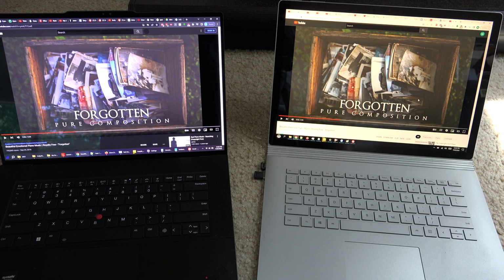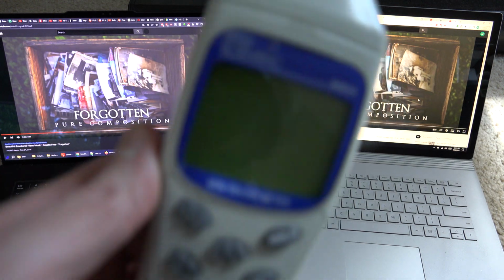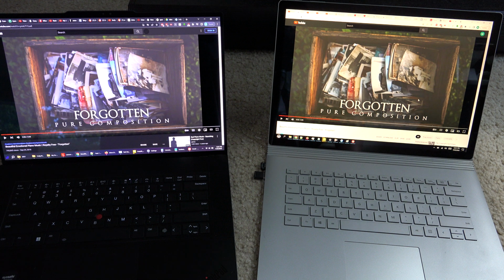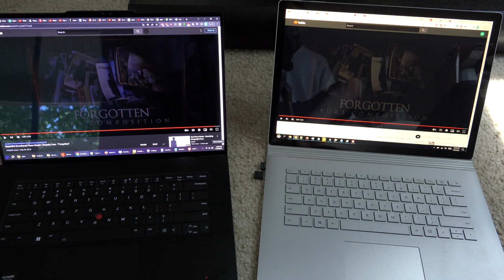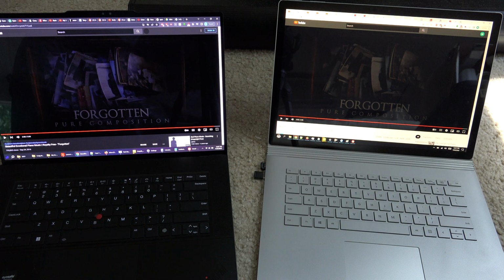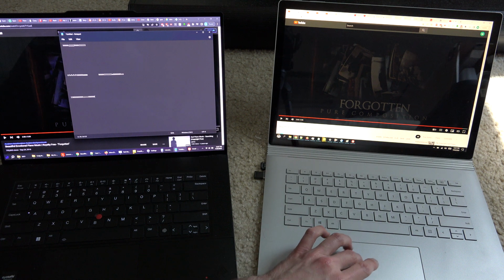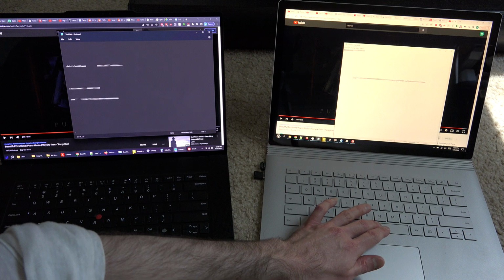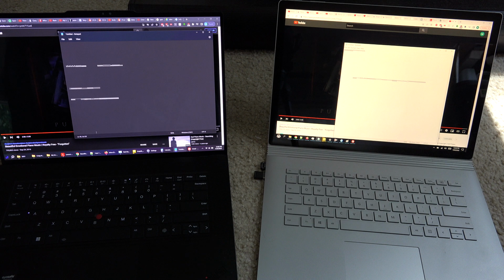Lenovo Z16 - Speaker and Keyboard Sound Comparison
Hello! This is a comparison between the Lenovo Z16 and the Surface Book 2.

I recognize the sound is coming out the speakers, into the microphone, and then out of your speakers. Not the ideal way to compare speakers, so I'll say, to my ears, the Lenovo speakers have more body, are more clear sounding, sound all around better.

The keyboard sound comparison starts at 6:30.